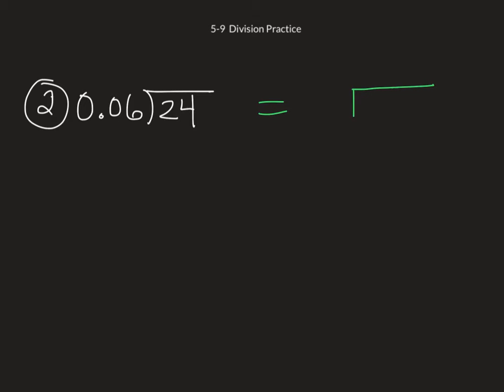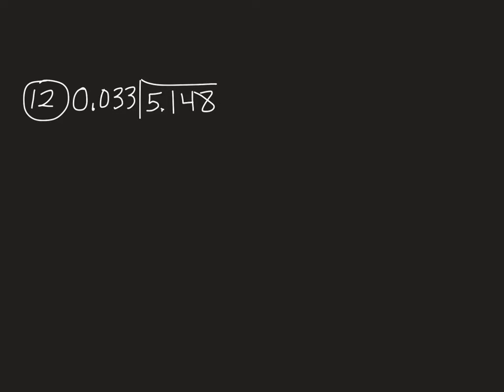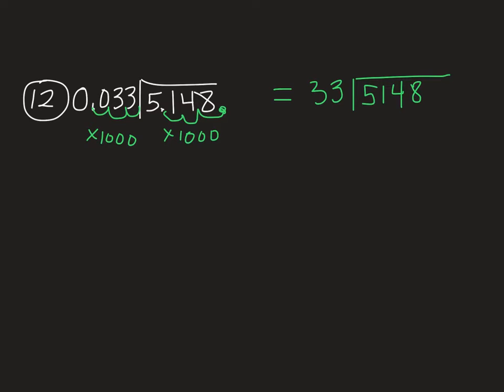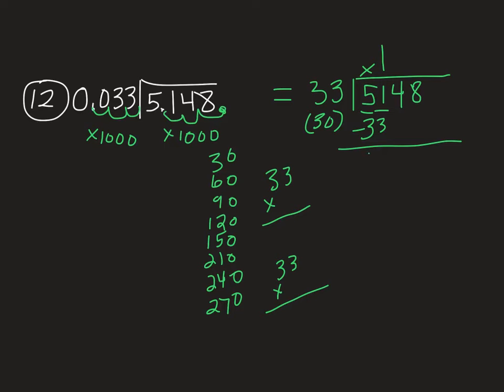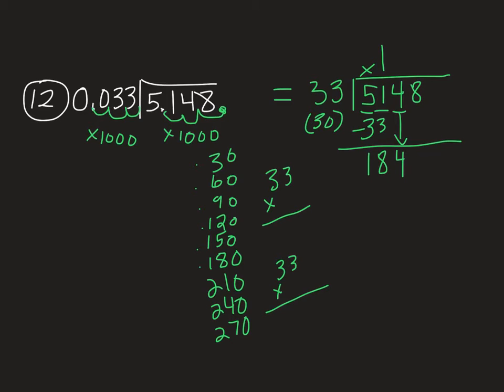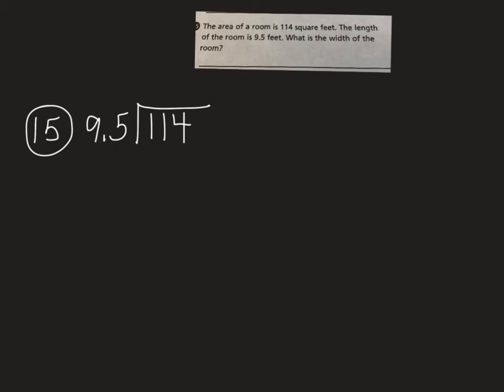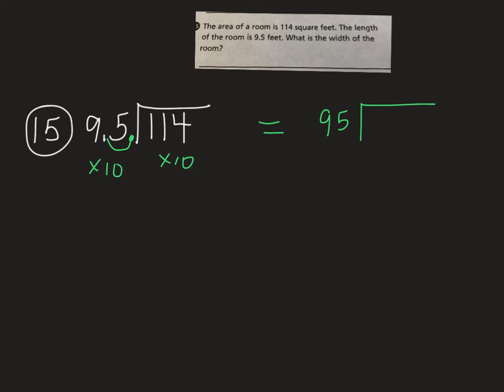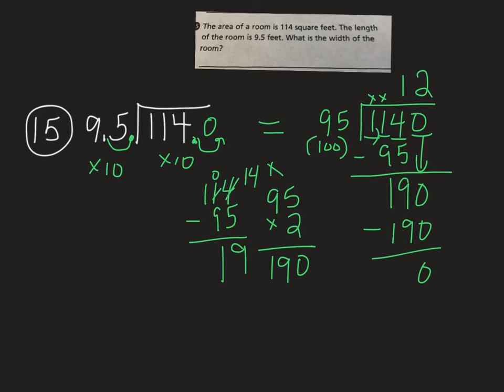5-9 Division Practice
5-9 Example problems 2, 12, and 15